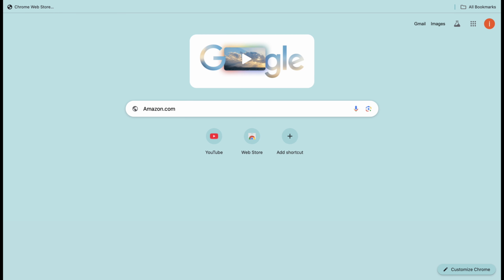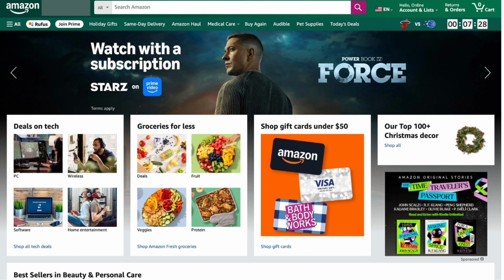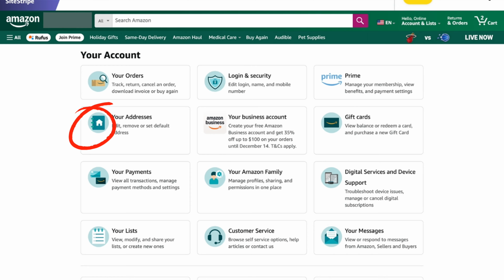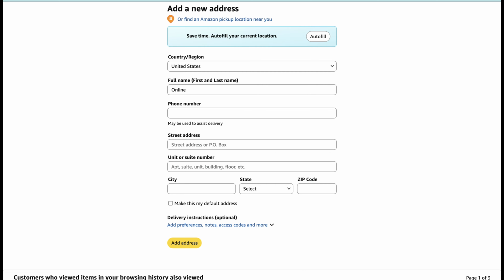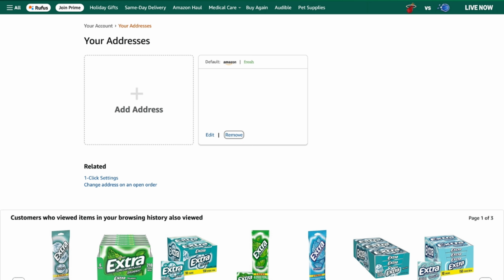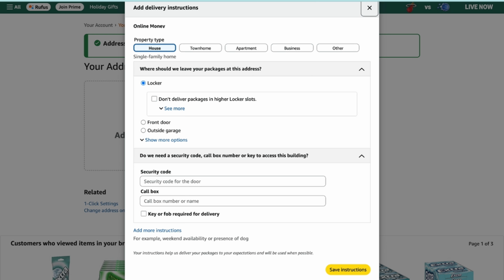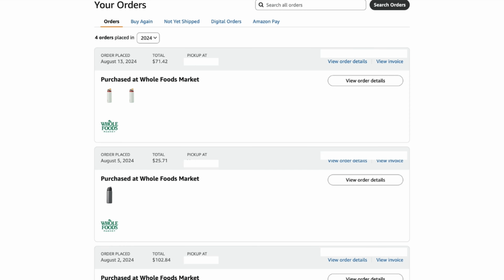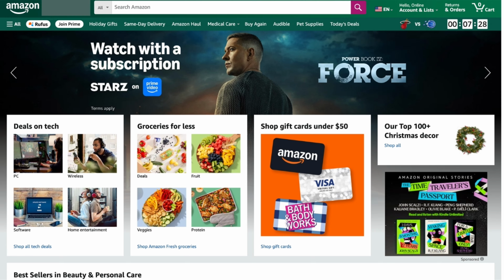How to Update Your Amazon Shipping Address (Fast & Easy Tutorial 2026)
How to Update Your Amazon Shipping Address (2026 Guide)

In this quick tutorial, you’ll learn how to update, edit, or add a new shipping address on your Amazon account.
Whether you moved, need to correct an address, or want to set a new default shipping destination—this step-by-step guide walks you through everything on the desktop version of Amazon.

✔ How to access your Amazon address settings
✔ How to edit an existing shipping address
✔ How to add a new address
✔ How to set your default delivery address
✔ How to update the shipping address for an unshipped order

This tutorial works on any computer using a browser (Chrome, Safari, Edge, etc.).